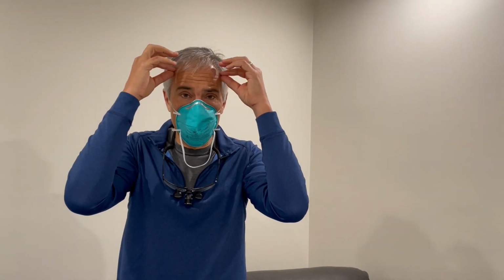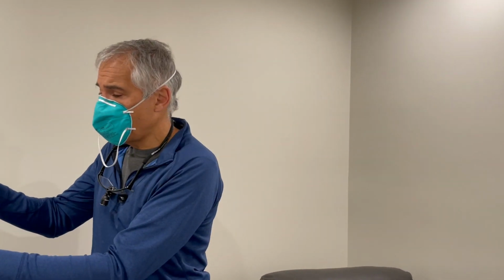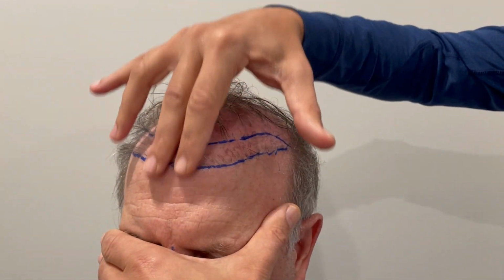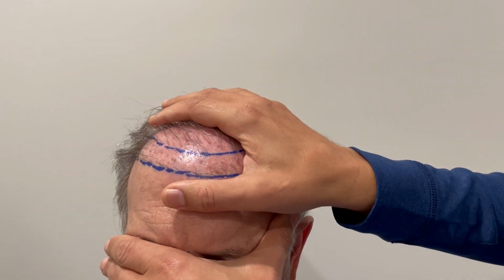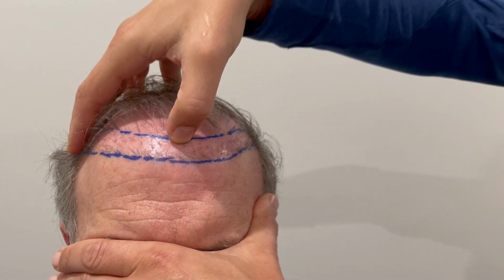Hairline Excision Reparative Procedure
Dr. Epstein describes his surgical approach in this patient with prior plug grafts placed too low.  In order to achieve the best long-term aesthetic outcome, the entire frontal inch of hairline, with the scarred skin and plug grafts, will be excised, then closed to leave a fine line scar.